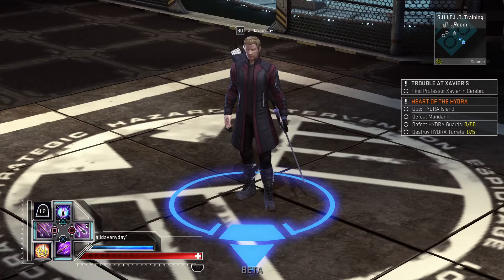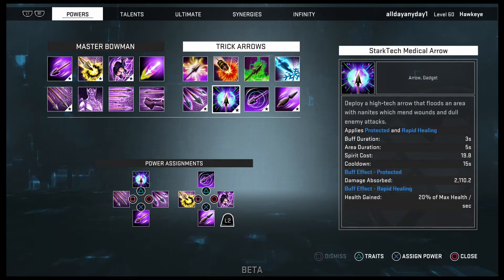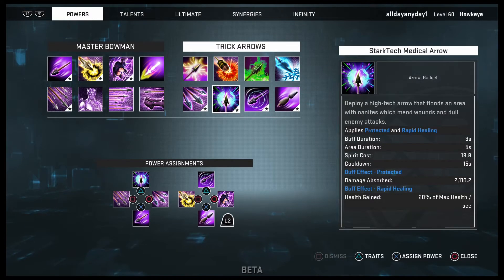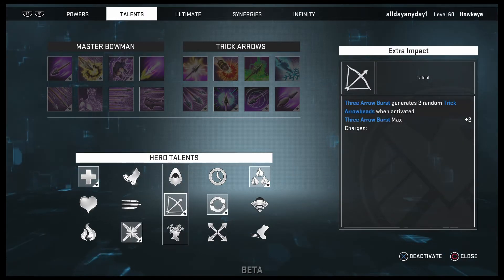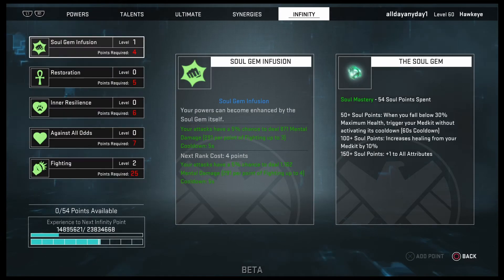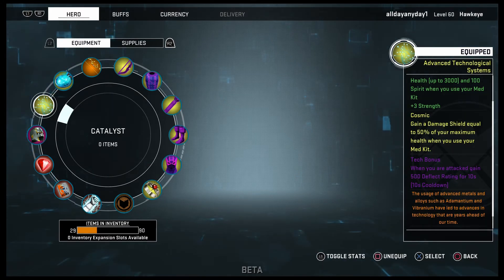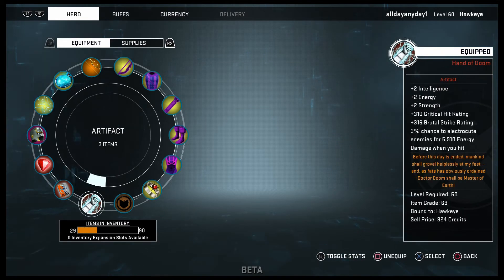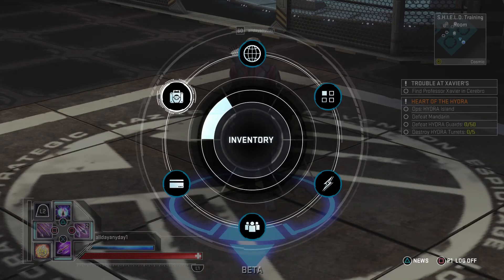Marvel Heroes Omega PS4 - Build Breakdown - Hawkeye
My main man Hawkeye is one of the underrated characters but an extremely good character. I'm still trying to min/max as much as possible to be ready for Omega difficulty. Please remember to try & use this build in operations & patrols before trials to have a good idea on how the build works!